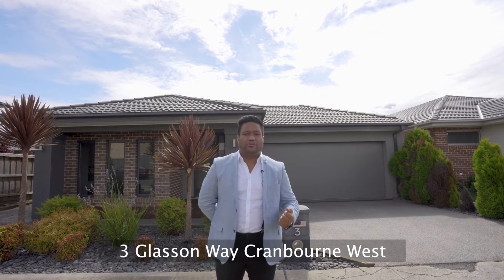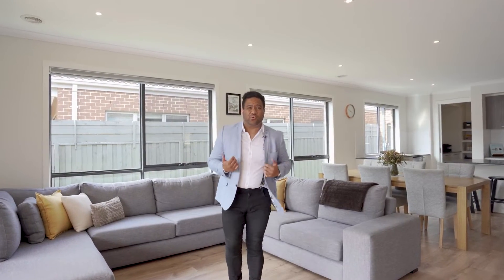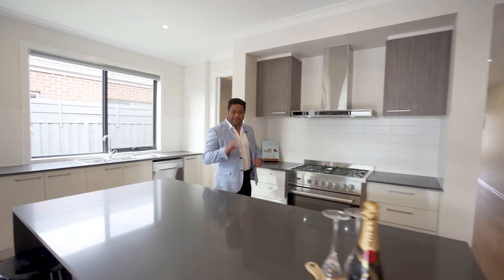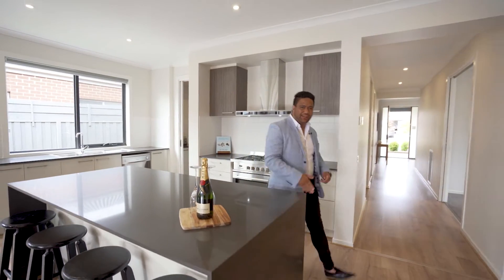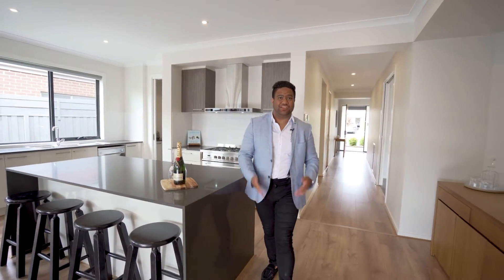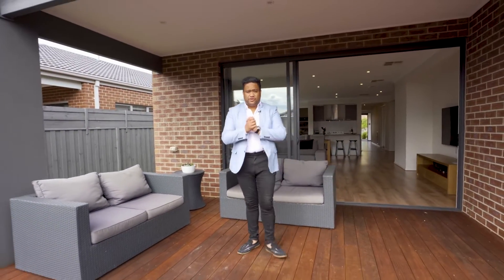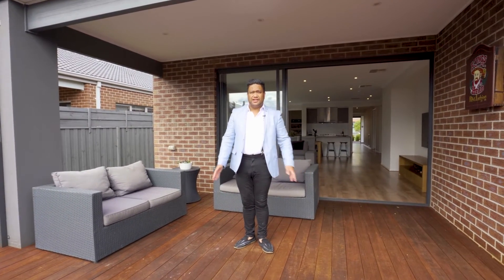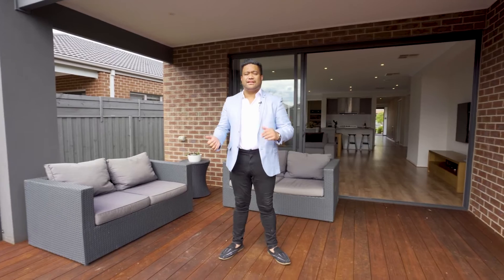ION " 3 Glasson Way, Cranbourne West"